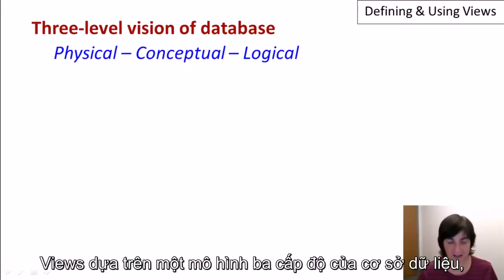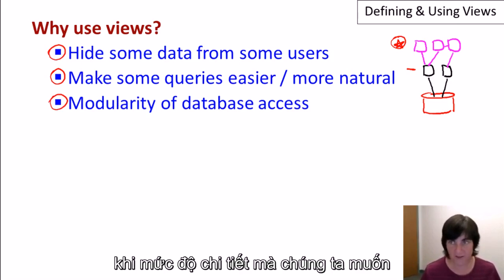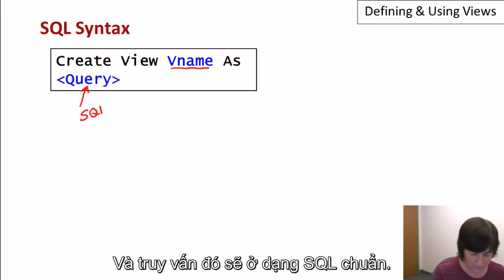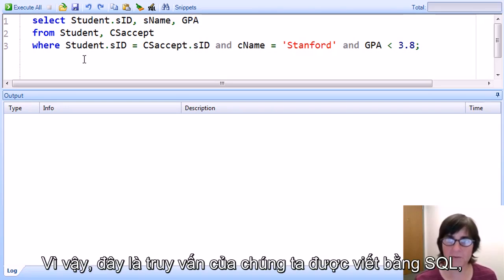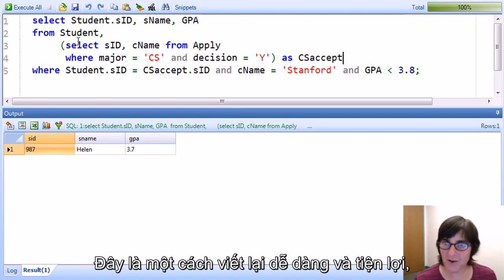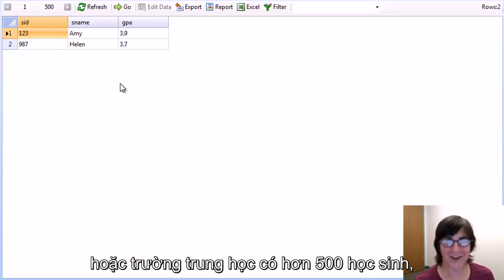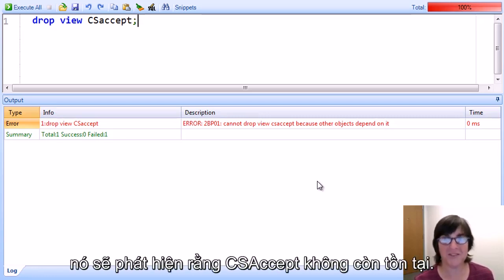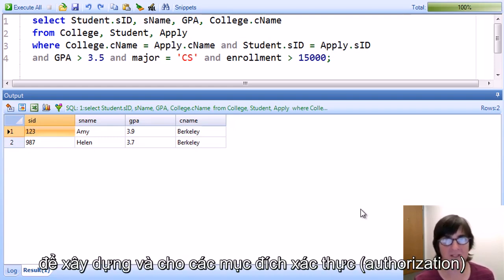Giới thiệu về View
Video nhằm giới thiệu:
-Vị trí của View trong mô hình 3 cấp độ trừu tượng: Physical – Conceptual – Logical
-Lý do  cần sử dụng view
-Định nghĩa View: Tạo / Xóa View
-Các ví dụ về View